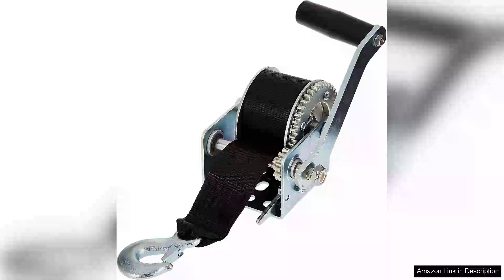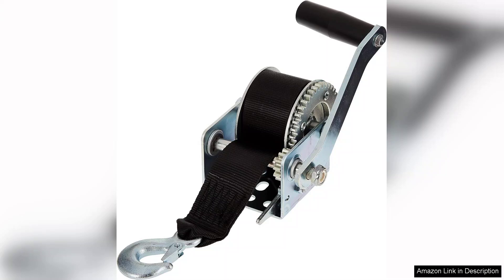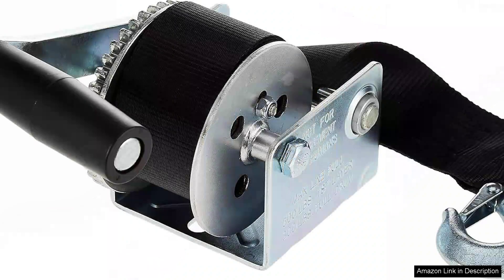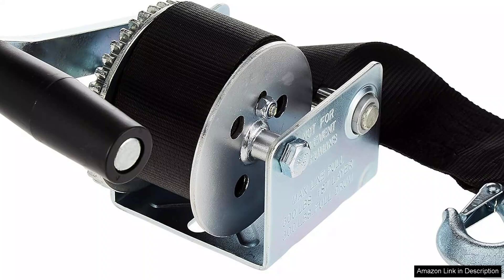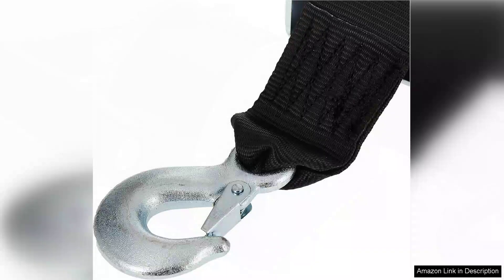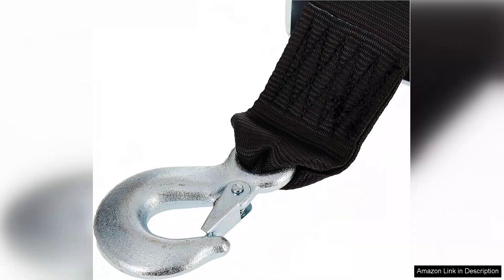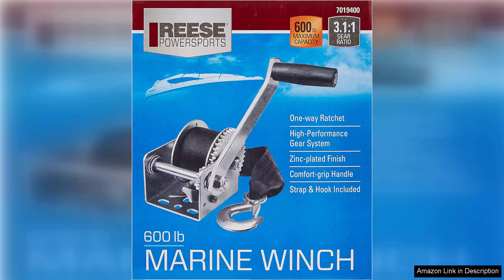Reese Towpower 7019400 Boat Trailer Winch 600 lbs. Capacity Single-Speed Hand Crank Review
The Reese Towpower 7019400 Boat Trailer Winch is a reliable and efficient solution for those who need to secure their boats with ease. With a robust 600 lbs. capacity, this single-speed hand crank winch is designed to handle small to medium-sized boats with finesse.

From the outset, the build quality impresses. Made of sturdy materials, the winch feels durable and well-constructed, which is essential for marine applications. The zinc-plated finish not only enhances its aesthetic appeal but also provides added corrosion resistance, a must for any trailer winch exposed to water and moisture.

Using the winch is a straightforward process. The hand crank is ergonomically designed, making it comfortable to operate even during extended use. The single-speed mechanism ensures a consistent and steady pulling force, allowing for precise control while loading or unloading your boat. While some users may desire a two-speed option for quicker retrieval, the simplicity of this winch is a trade-off that many will appreciate.

One notable feature is the integrated safety latch, which provides peace of mind by preventing accidental release while in use. Coupled with a reliable gear ratio, it ensures that your boat remains secure throughout the loading process.

Installation is relatively easy, with clear instructions provided. It fits most standard trailer setups, making it a versatile choice for boat owners. However, it’s essential to confirm compatibility with your specific trailer model.

In conclusion, the Reese Towpower 7019400 Boat Trailer Winch is a solid investment for boat enthusiasts looking for a dependable and user-friendly winching solution. With its sturdy construction, ease of use, and safety features, it offers great value. For those who primarily use smaller boats, this winch is an excellent choice, providing both reliability and efficiency on the water.